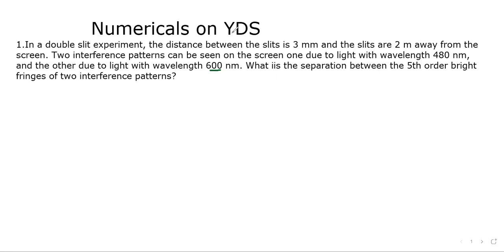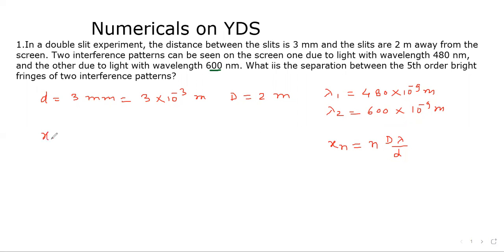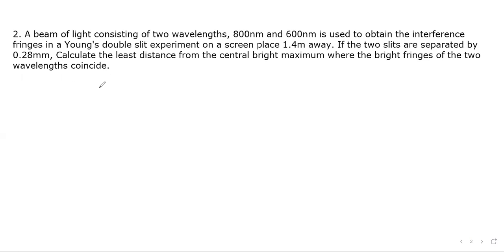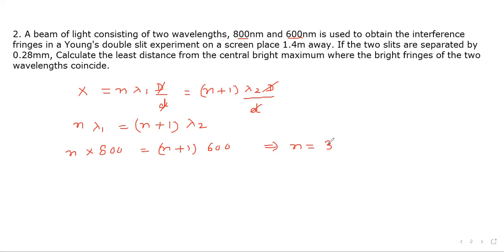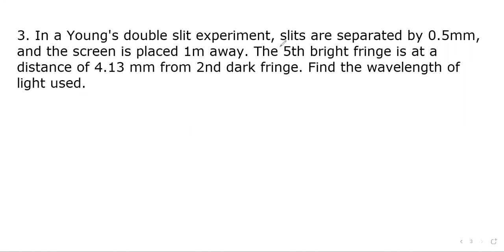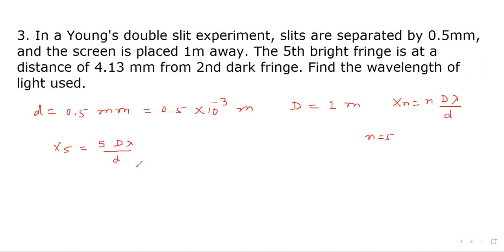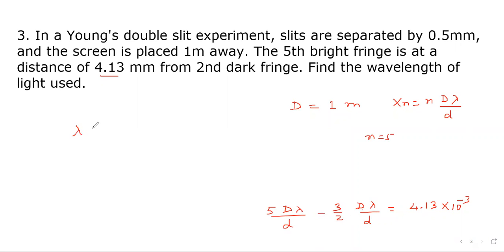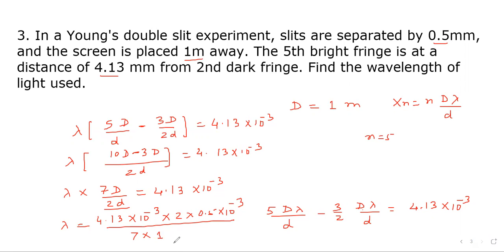Wave Optics ; Numericals on YDSE